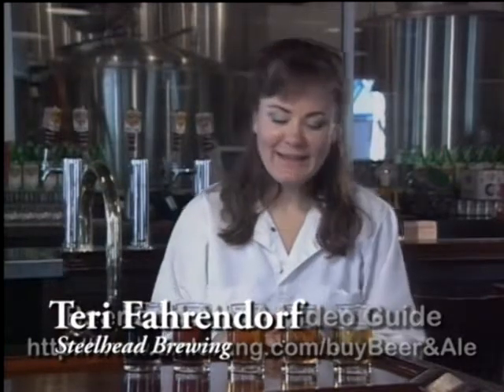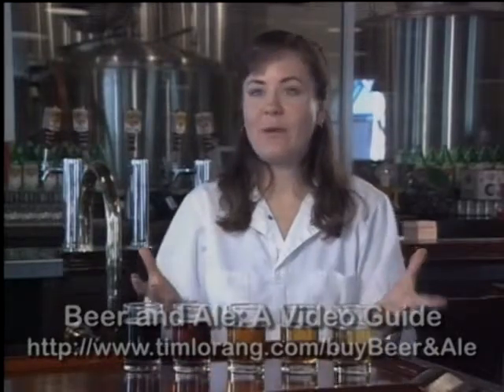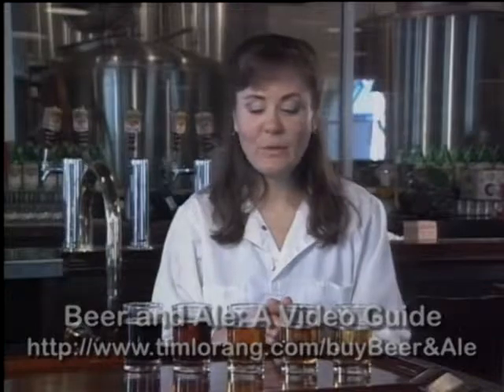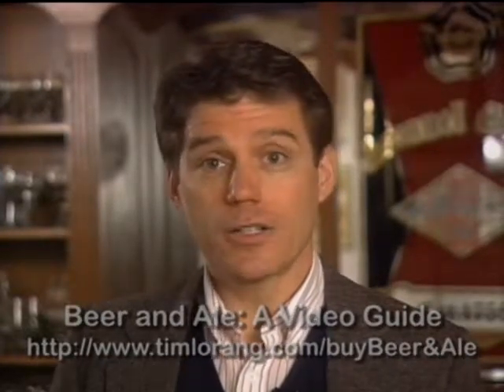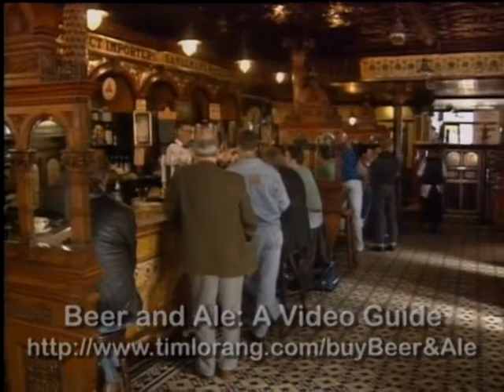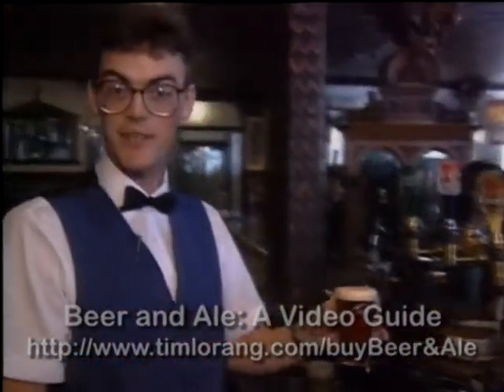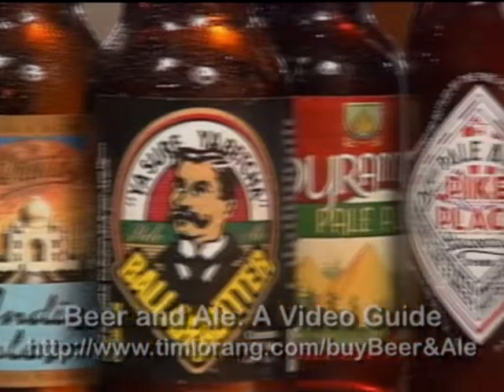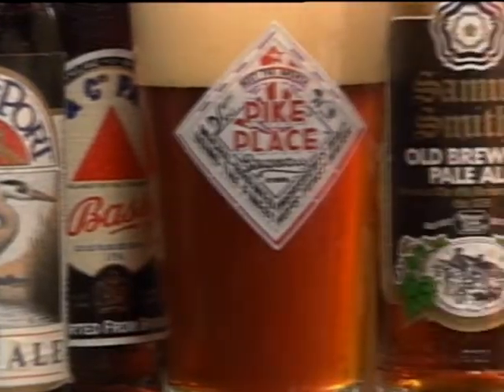Beer and Ale: A Video Guide: Bitter and Pale Ales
Watch this excerpt from Beer and Ale: A Video Guide Bitter and pale ales are featured. This clip includes interviews with Mike Hale of Seattle's Hale's Ales and Teri Fahrendorf of Steelhead Brewing.